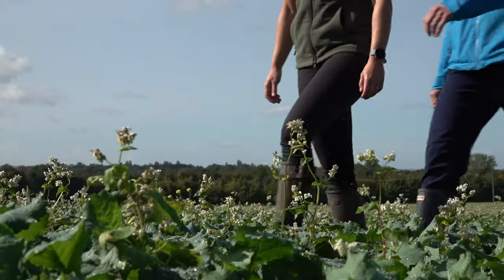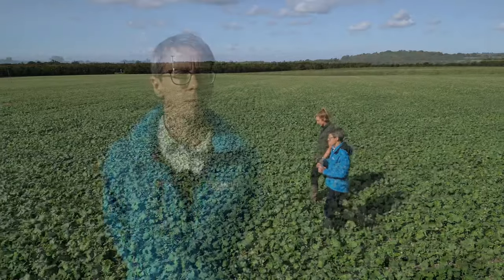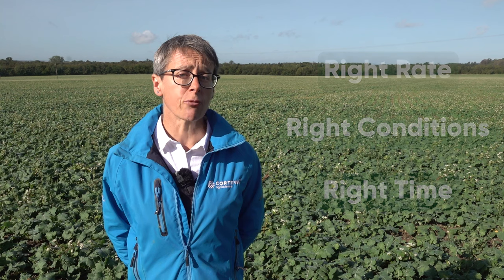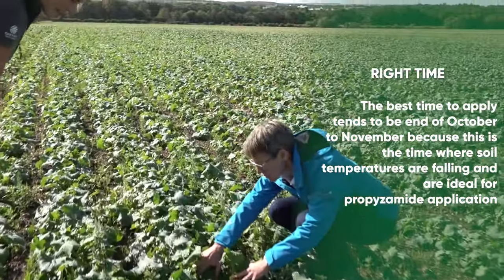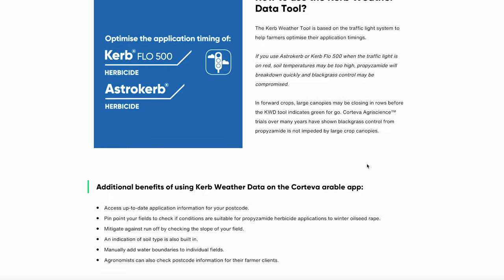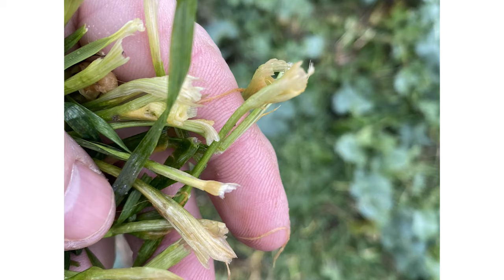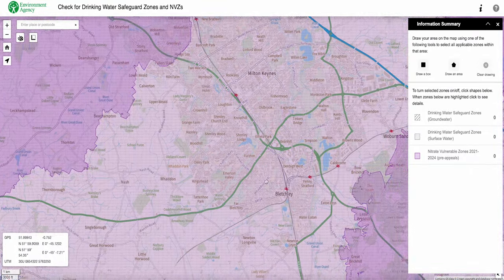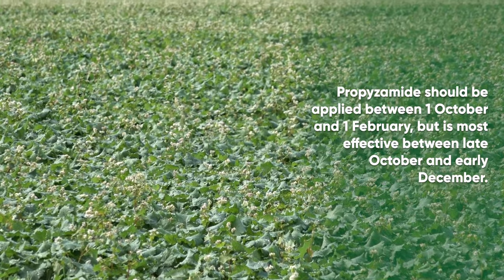Propyzamide - Back to Basics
Renowned herbicides such as Astrokerb® and Kerb® Flo 500 contain propyzamide, which is key to controlling grassweeds, especially blackgrass and ryegrass in oilseed rape.

Propyzamide is a selective, systemic herbicide used to control annual and perennial grasses and certain broad-leaved weeds in winter oilseed rape. Its importance in the herbicide programme has grown in the past decade as it retains the ability to take out grass weeds – most notably blackgrass – which are resistant to many other graminicides.

Ahead of autumn and winter applications, oilseed rape growers are reminded to adopt good stewardship principles when applying products containing propyzamide.

Corteva has dedicated online resources and decision support tools to support propyzamide knowledge and stewardship best practice for growers that plan to use it. This video with Corteva’s Oilseed Rape Herbicides Category Marketing Manager, Clare Stapley and Technical Manager, Sally Egerton – gives you a thorough overview.